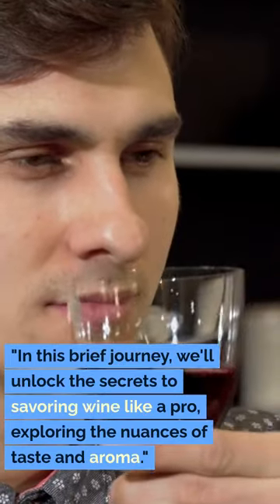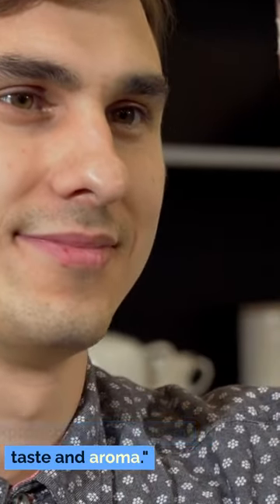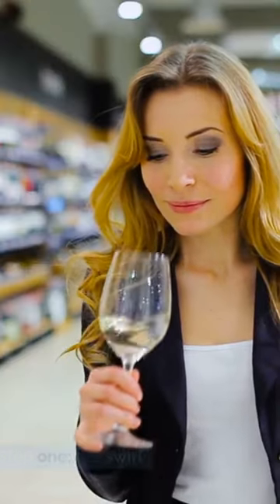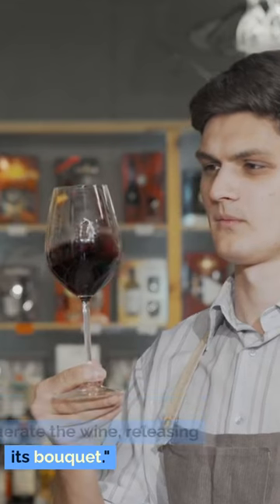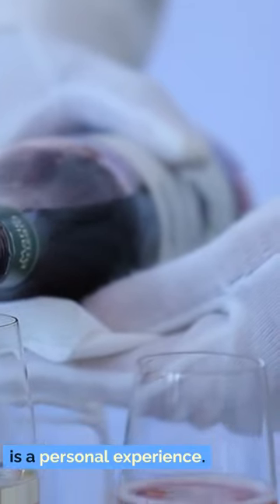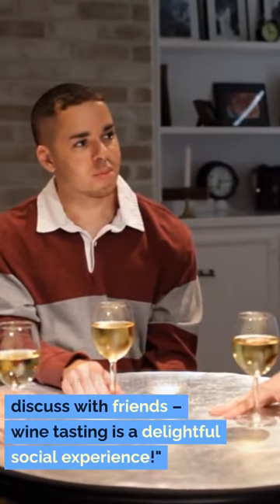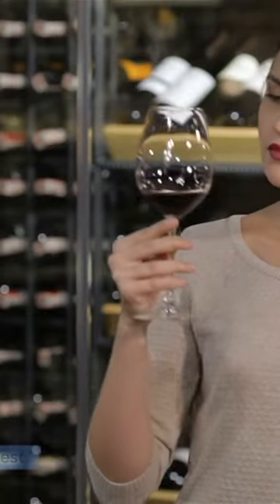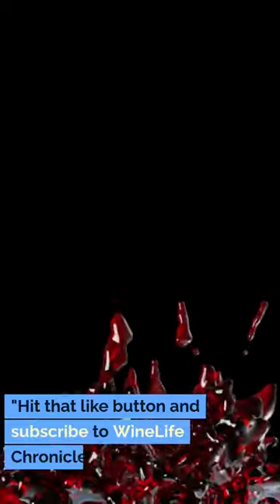Explore the Art of Wine Tasting: Tips and Techniques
Welcome to our YouTube short, where we dive into the world of wine tasting! In this video, we'll guide you through the steps to savor wine like a pro, discovering the nuances of taste and aroma.

🔄 Step 1: The Swirl - Learn how to gently rotate your glass to unlock the wine's bouquet.
🌸 Step 2: The Sniff - Inhale deeply and identify the intriguing aromas that make each wine unique.
👅 Step 3: The Sip - Taste and savor as the flavors evolve on your palate.

Remember, wine tasting is a personal journey, and there are no wrong answers. Your perception is what matters most.

Make it a social experience! Share your thoughts and engage in discussions with friends – because wine tasting is all about delightful moments shared.

Ready to put your newfound skills to the test?

Cheers to the wonderful world of wine tasting! Let's savor the art together. 🍷👃👅 WineTasting WineLovers SavorTheMoment @WineLifeChronicles